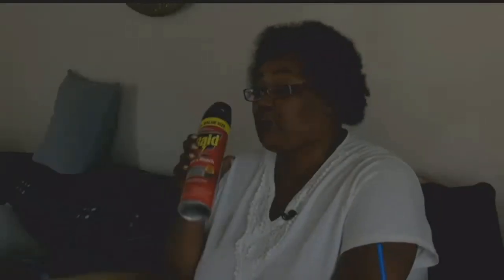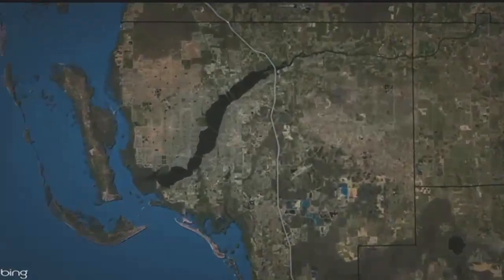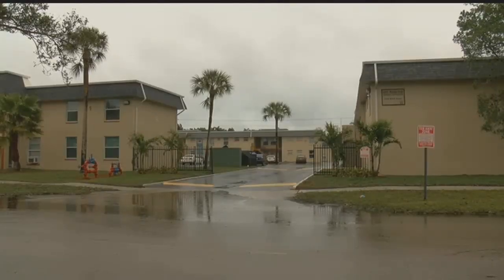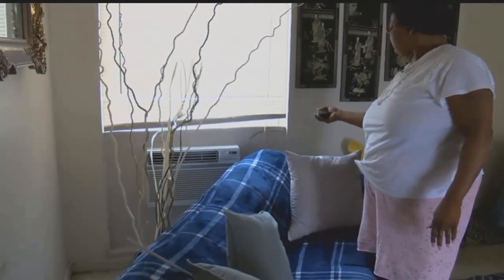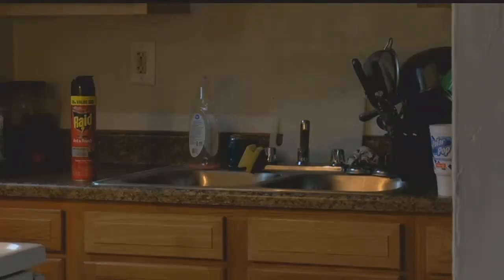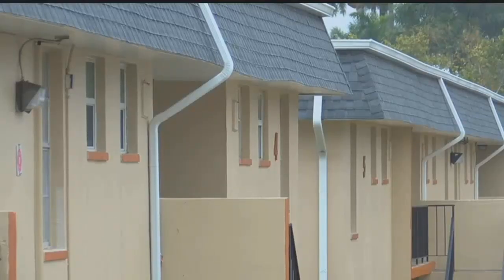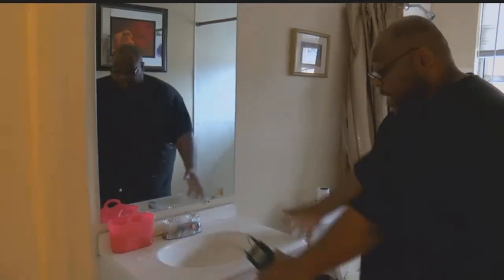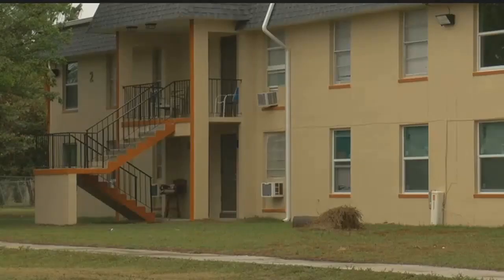Jones Walker apartments could soon lose federal funding